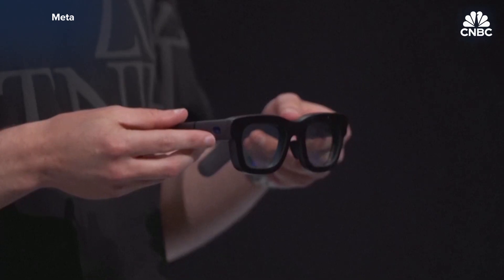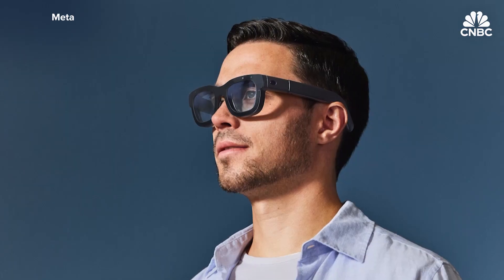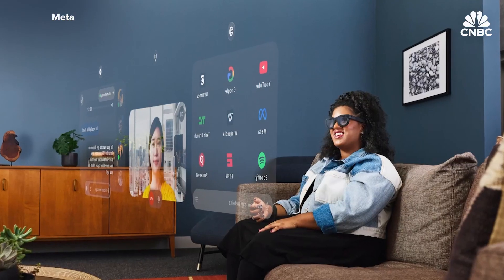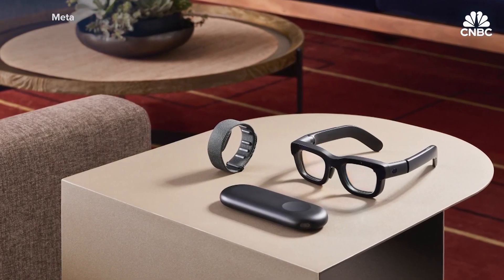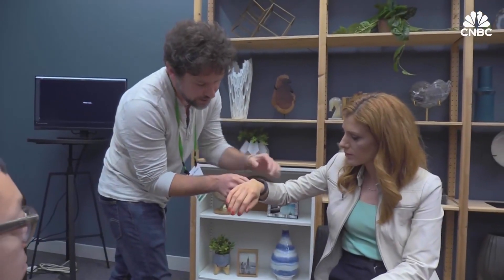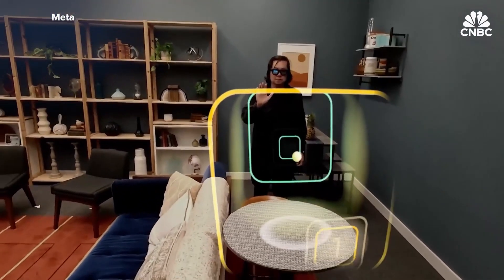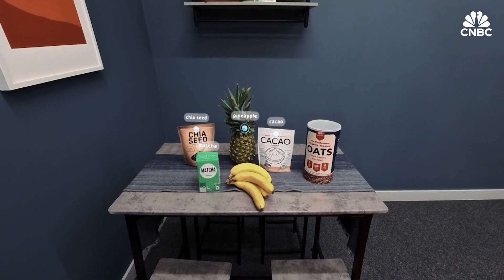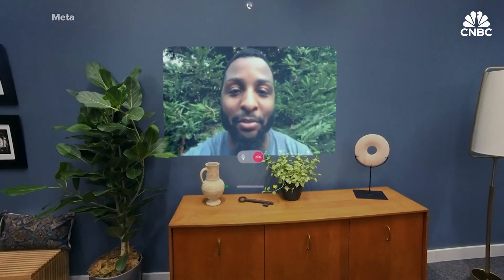Meta's Orion AR glasses prototype: CNBC reviews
CNBC's senior media and tech correspondent Julia Boorstin tested Meta's Orion AR glasses prototype and was impressed by its lightweight design. Watch the video to hear her full thoughts.